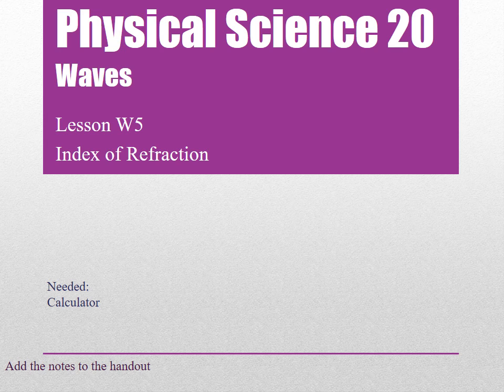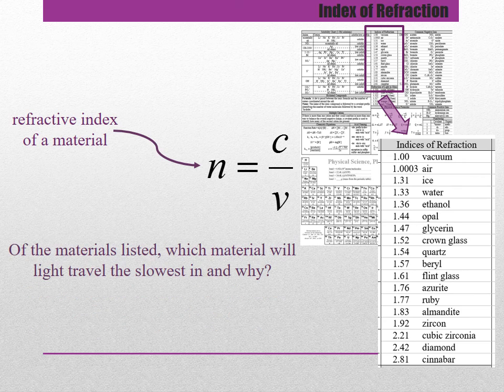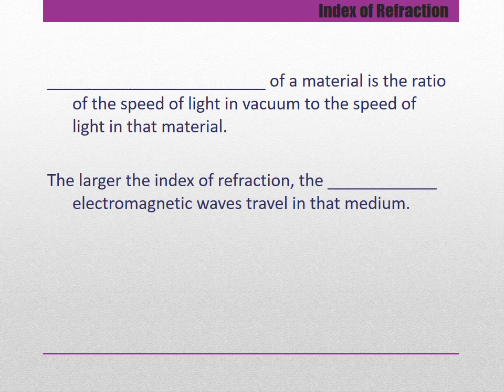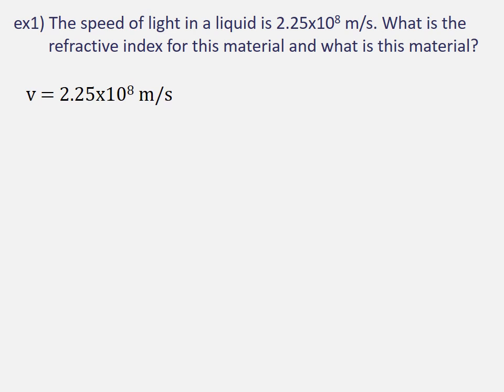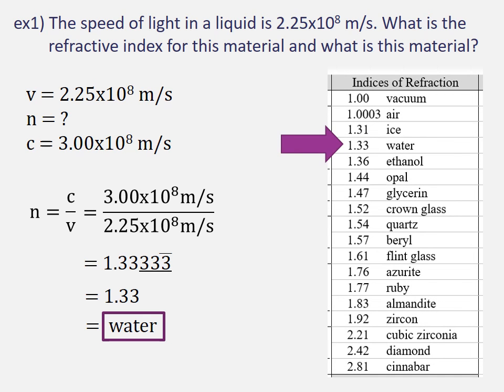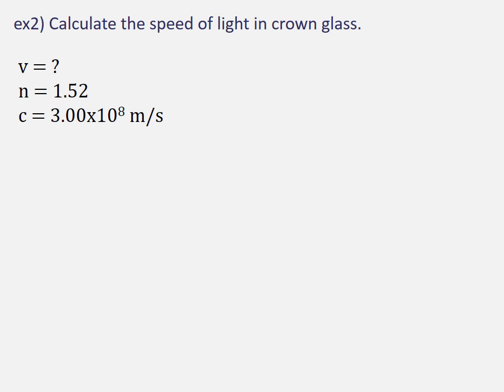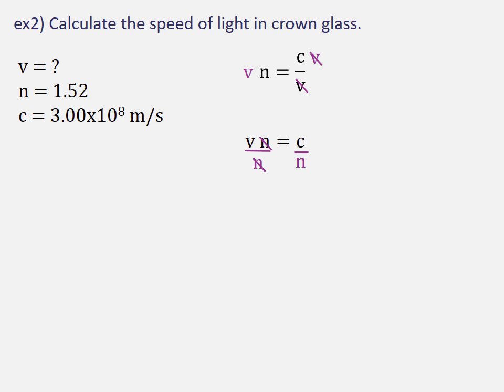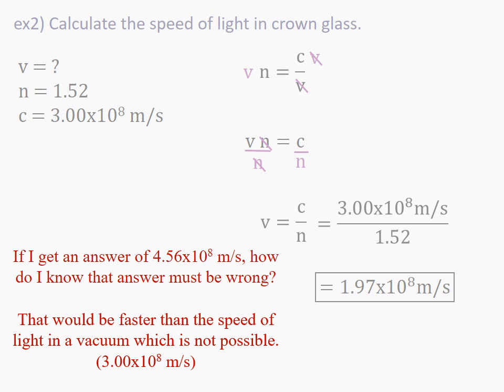Physical Science Waves W5 Refractive Index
Students are introduced to the index of refraction table and learn to calculate the speed of light in different materials.